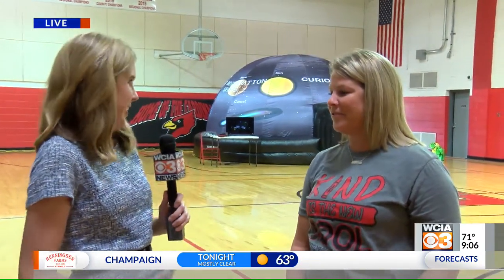Curiosity Dome live interview